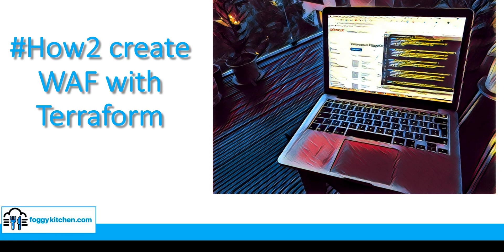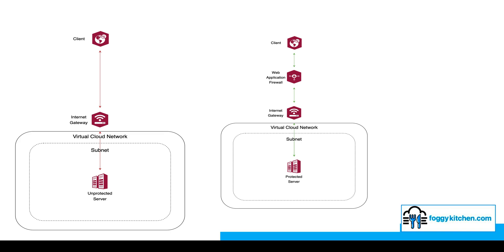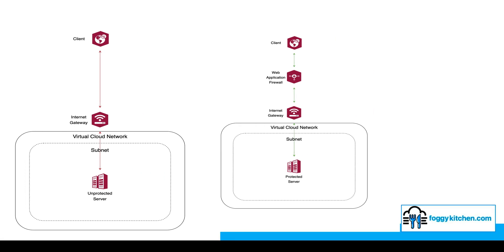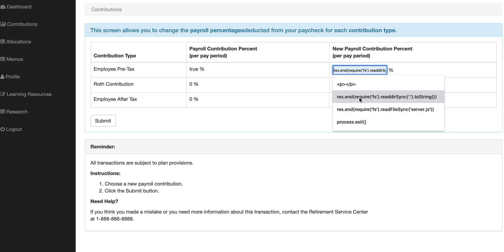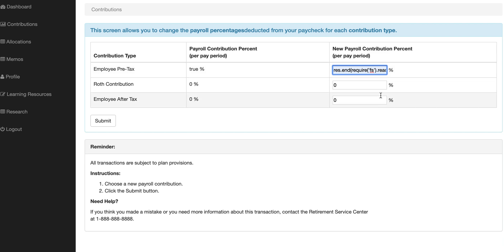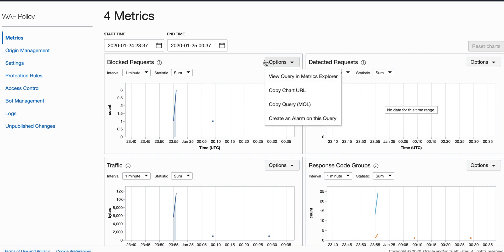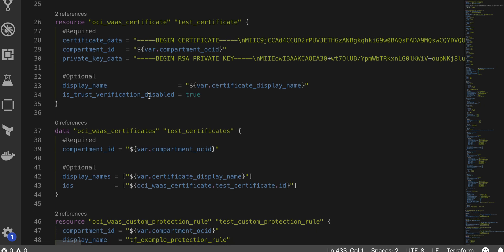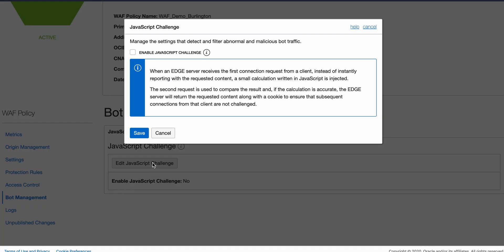How2 create OCI WAF with Terraform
In this short video Kranthi is trying to explain what OCI WAF is and how to provision it with Terraform usage.